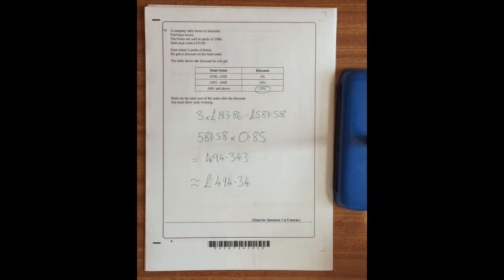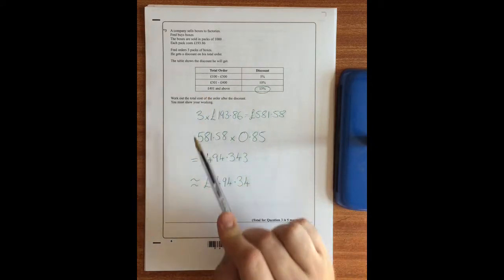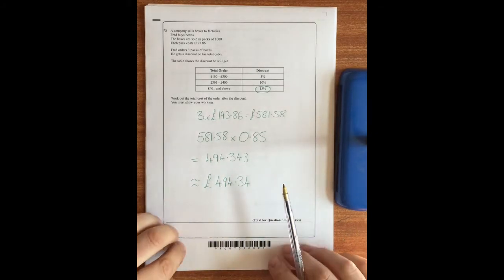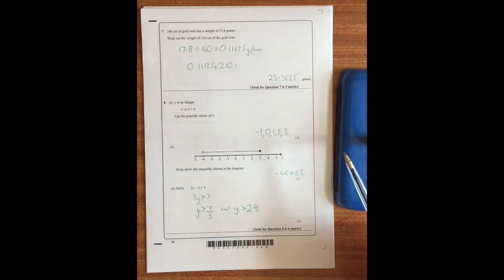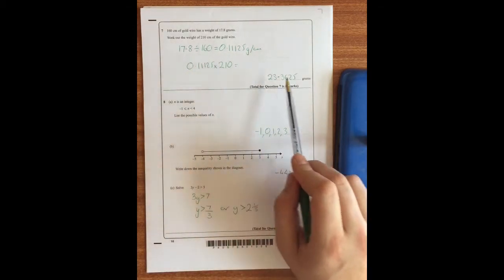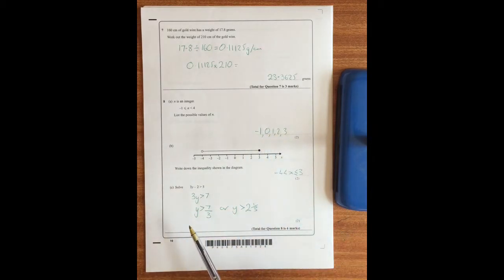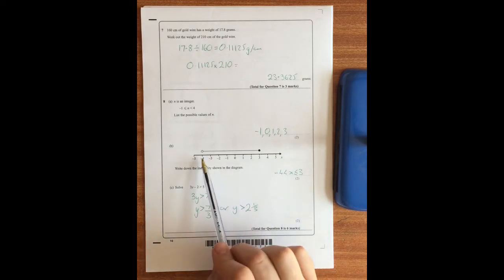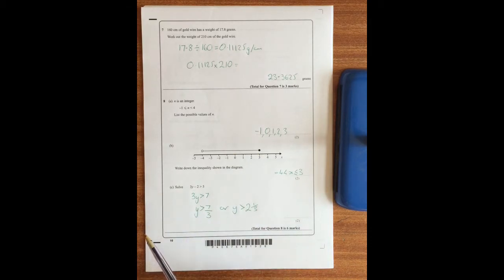Edexcel Maths GCSE Nov 2012 Paper 2 H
Solution to Edexcel Maths Linear GCSE November 2012 Paper 2 Higher Tier